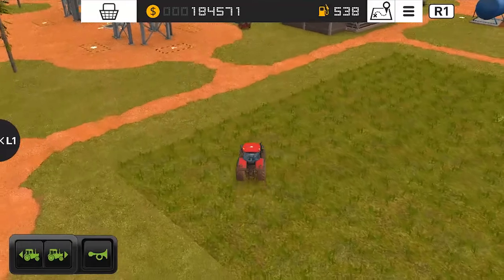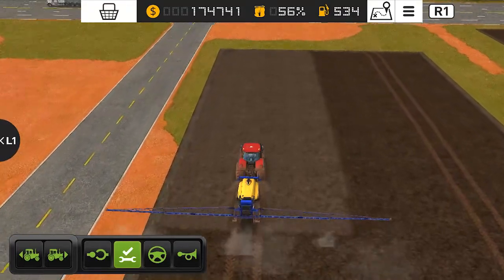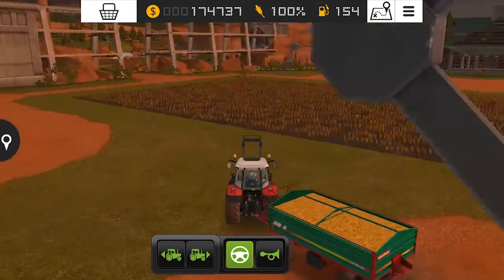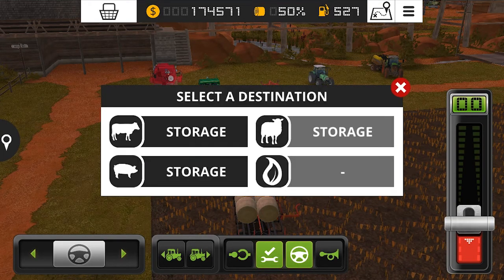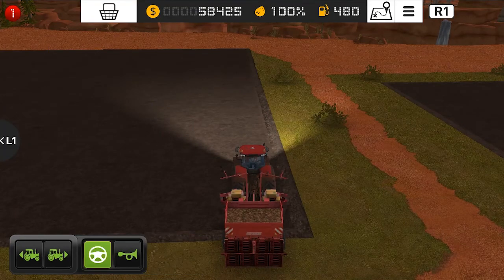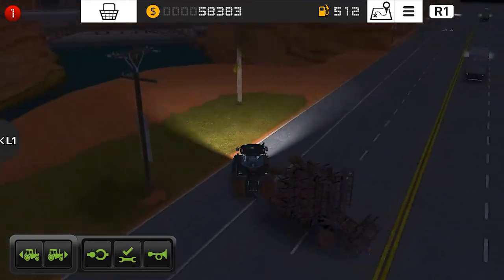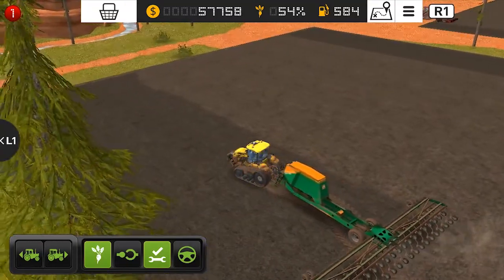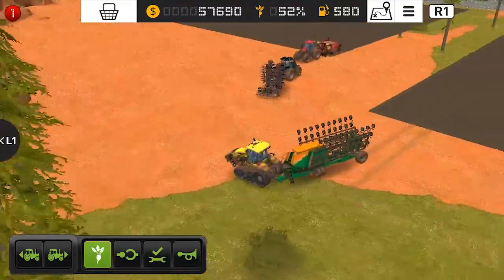Farming Simulator 18 Gameplay # 3 Working with New Tools in fs18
Hey everyone today we will play the next episode of farming simulator 18. Today we will work with new tools. Let's Start...

Our Other Top Videos. You Can also Watch These Videos